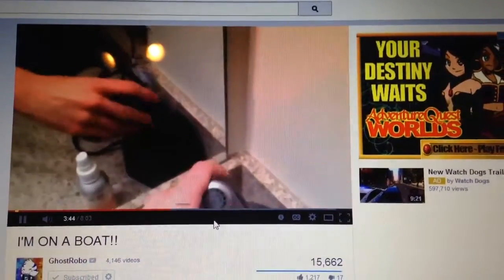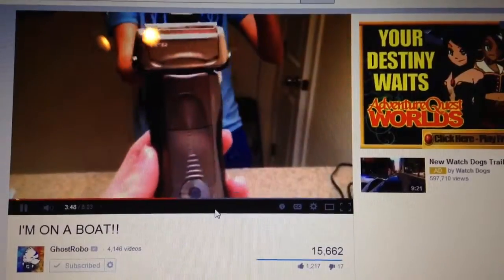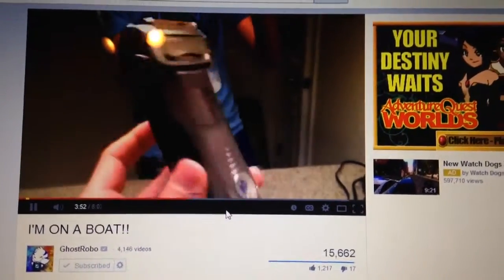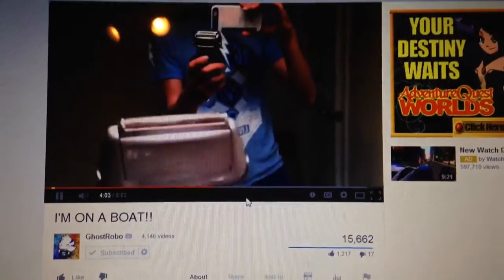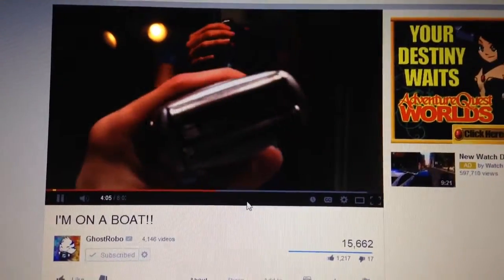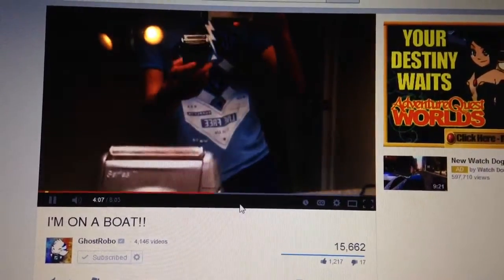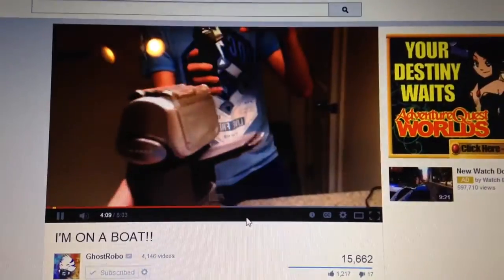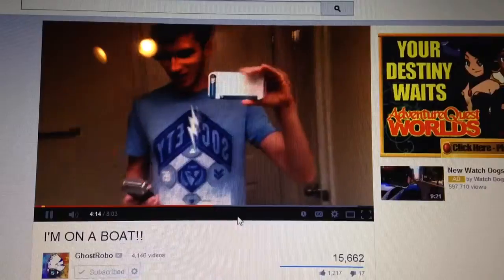Thinking about getting one for my brother!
He is ranting & raving about a self cleaning shaver so.